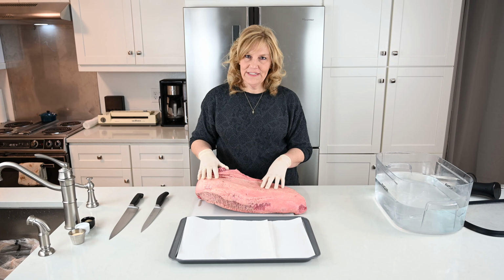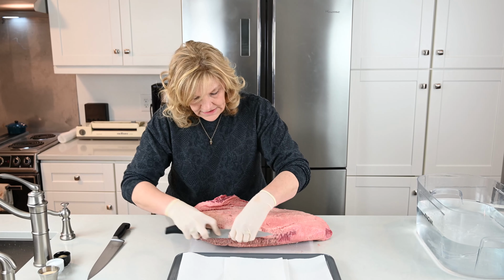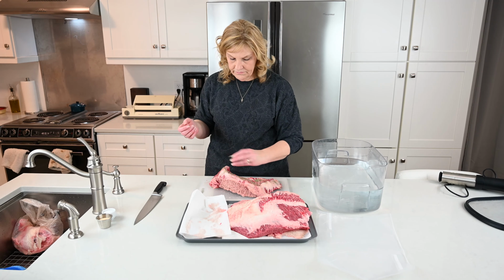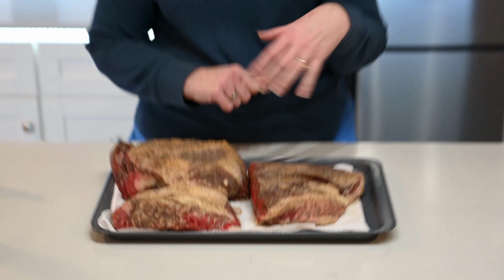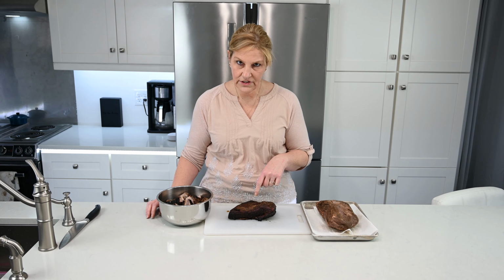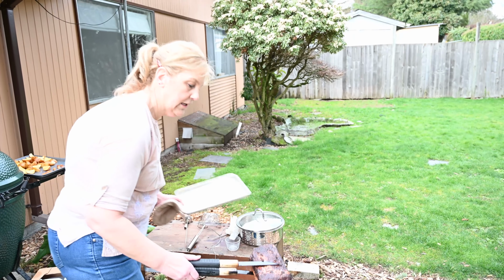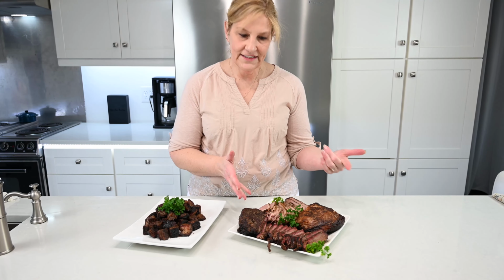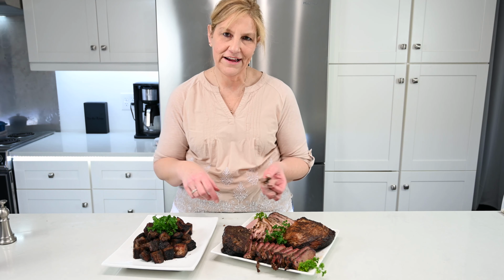Sous Vide and Deep Fried VS Smoked Brisket!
Today, we're doing an experiment and comparing sous vide then deep fried brisket to more a typical smoked brisket. Either way, it's delicious!